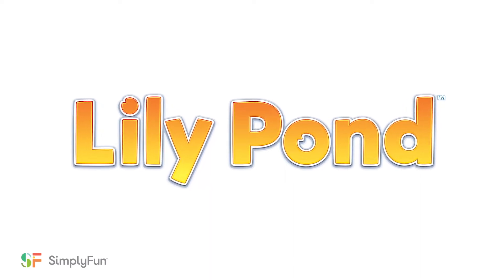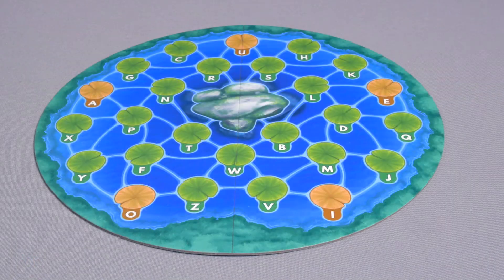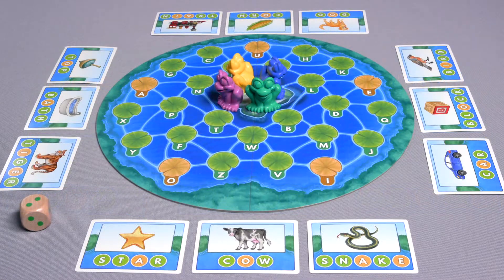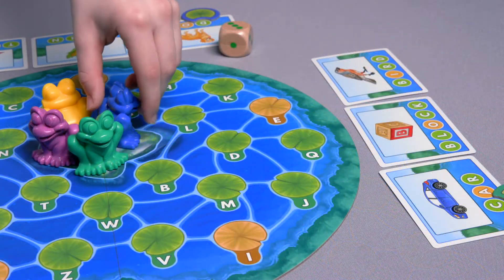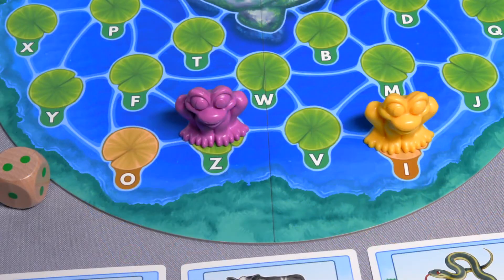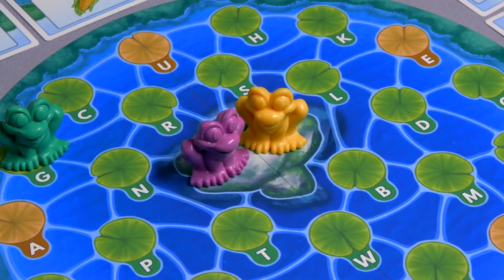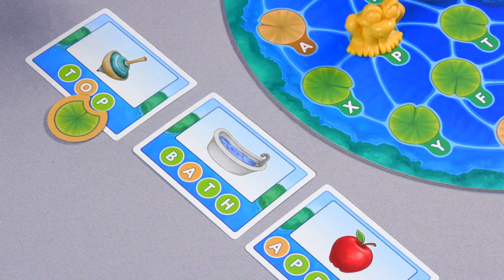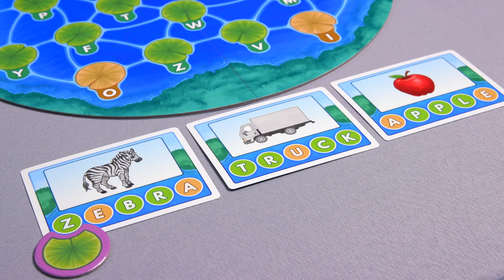Lily Pond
Players take turns hopping their frog around the pond on the gameboard landing on or jumping through the lily pad letters needed for their word cards. The first player to complete all 3 of their cards and hop back to the center wins.

Introduction 00:00
Set Up 00:29
Objective 01:12
Gameplay 01:29
End of Game 03:21